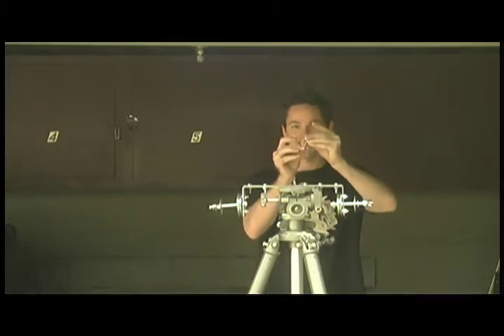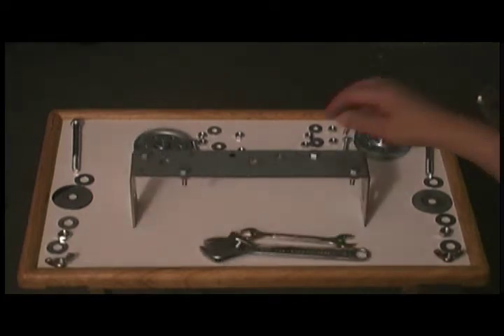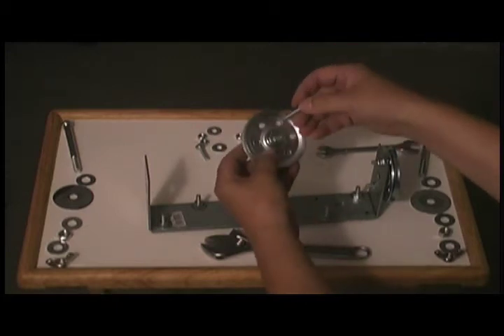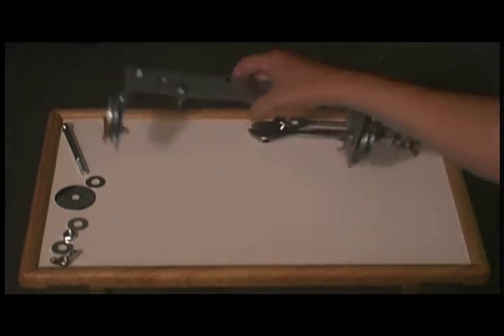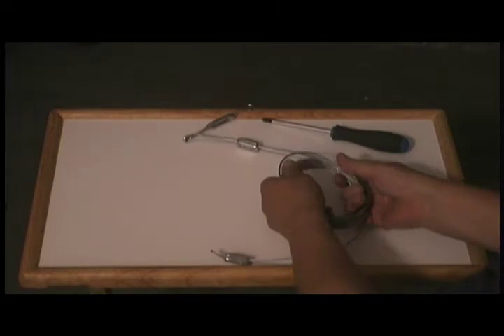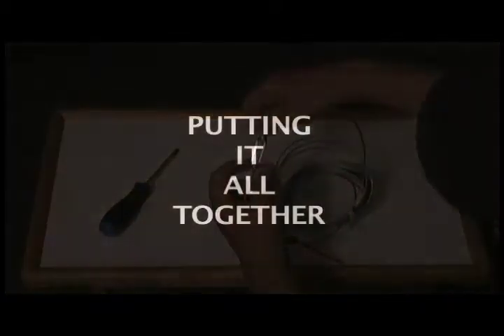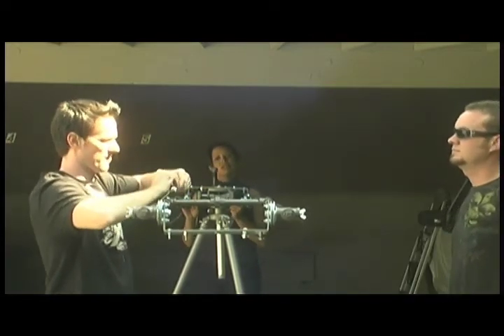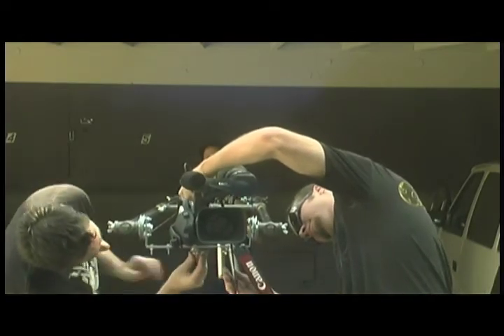Part 2 of 3 Build Your Own Extendible Go-Rilla Jib Arm Crane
This is the absolute BEST home made jib on the web.  Why?  Because I searched and searched and searched and could not find a complete explanation.  I found some wimpy ones, some good ones, but no video tutorial was all inclusive.  So I set out to make a do it yourself, homemade jib arm crane for moving shots that includes a schematic (not free, but only $4.95) with all the necessary parts and a step by step tutorial that explains EVERYTHING.  There is no guess work going on here and it works and looks great!  Have at it!  Enjoy!